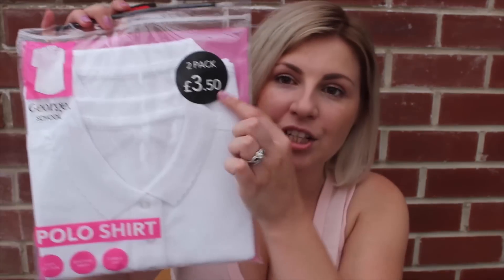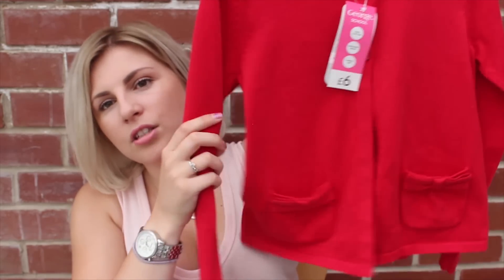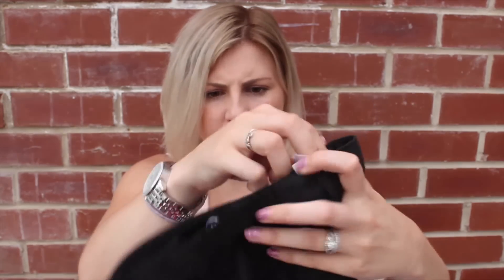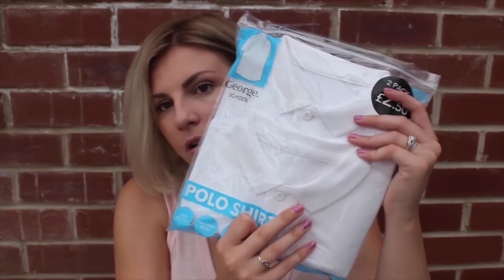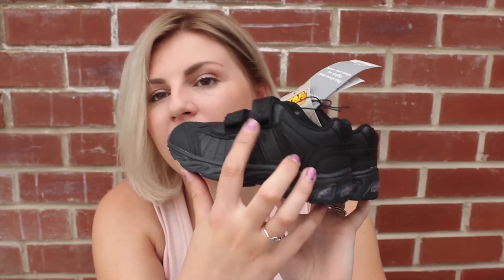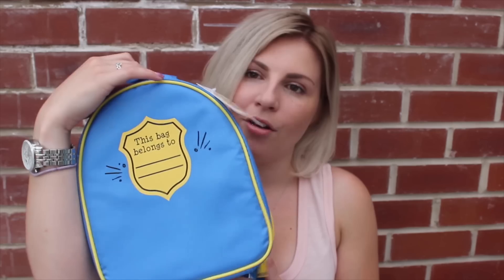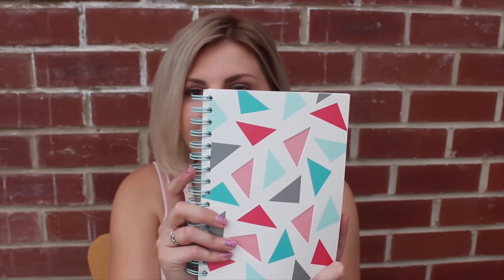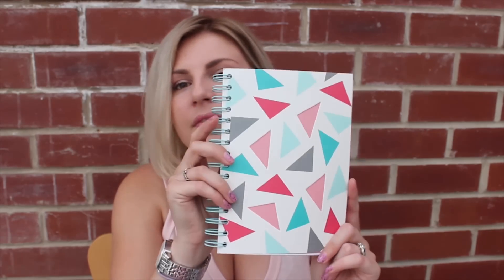ad | HAUL: Back To School with Miss Budget Beauty!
Mikhila from Miss Budget Beauty shows us Milo and Ella's Back To School picks from ASDA!